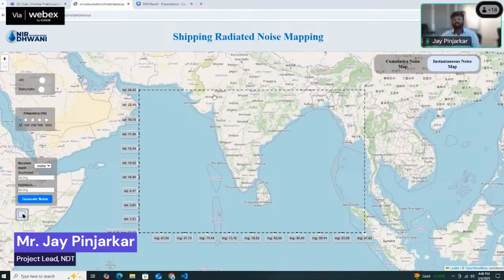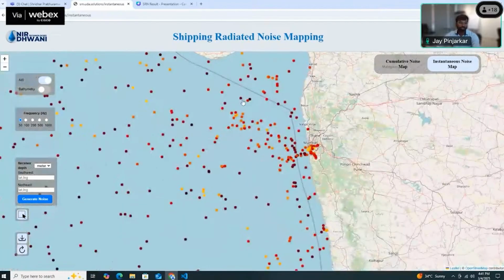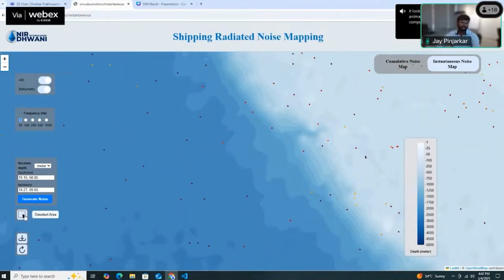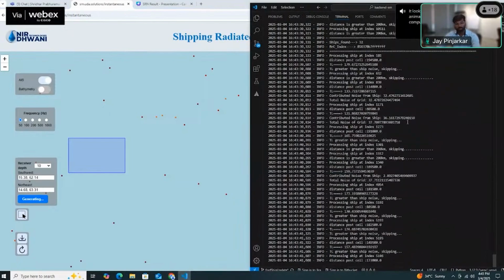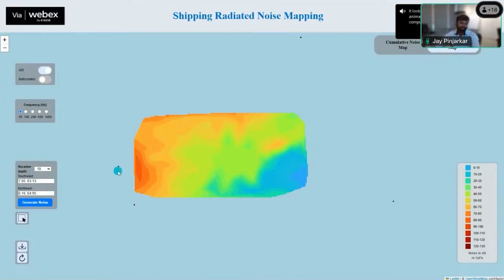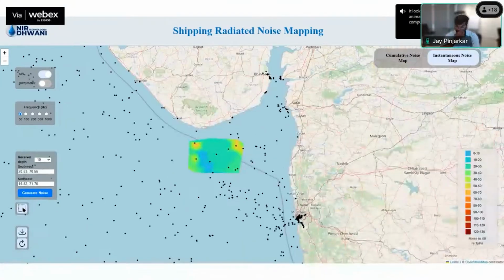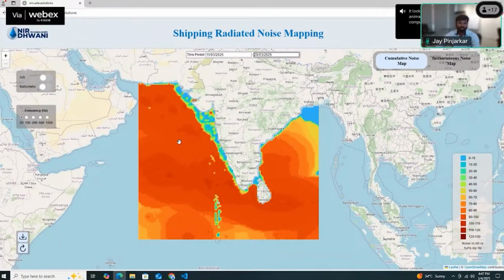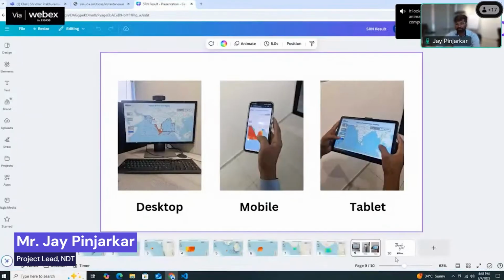Mr. Jay Pinjarkar (Project Lead, NDT) | MSP through Indigenous Innovation 2025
Marine Spatial Planning (MSP) through Indigenous Innovation – A Live Demonstration of the Shipping Radiated Noise (SRN) Tool

|| webinar on 04 Mar 2025 at 1600 hrs IST

The rapid rise in global maritime traffic has significantly increased underwater noise pollution, disrupting marine ecosystems, fisheries, and coastal communities. Large cargo ships generate noise levels between 180 and 190 decibels, impacting aquatic species that rely on acoustic signals for communication, navigation, and survival.

To tackle this growing challenge, NirDhwani Technologies has developed the Shipping Radiated Noise (SRN) tool, an AI-powered solution designed for real-time monitoring and analysis of shipping noise. This cutting-edge technology utilizes machine learning and predictive analytics to process large-scale underwater acoustic data, offering valuable insights into noise sources, propagation patterns, and mitigation strategies.

In this webinar, experts will demonstrate how the SRN tool enhances Marine Spatial Planning (MSP) by enabling data-driven decision-making for sustainable maritime operations. Participants will gain insights into how AI-powered solutions transform ocean governance, ship design, and noise reduction strategies, ultimately contributing to India's Blue Economy and maritime sustainability.

🔹 Key Topics:
✅ SRN Tool – Real-time noise monitoring & analysis
✅ AI-driven insights for underwater noise mitigation
✅ Predictive modelling for sustainable marine operations
✅ The role of technology in ocean governance
✅ Impact of shipping noise on marine biodiversity
✅ Computational modelling for ship noise reduction

📅 Join us to explore the future of AI-powered maritime sustainability and discover how advanced technology shapes ocean governance's future!